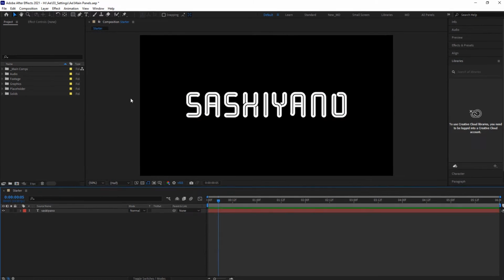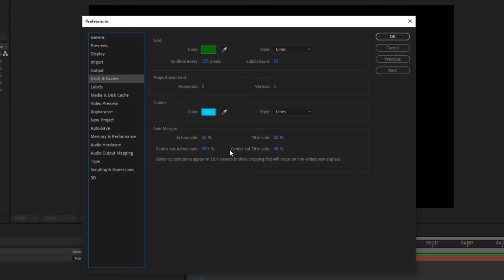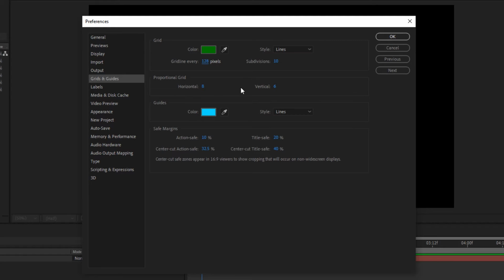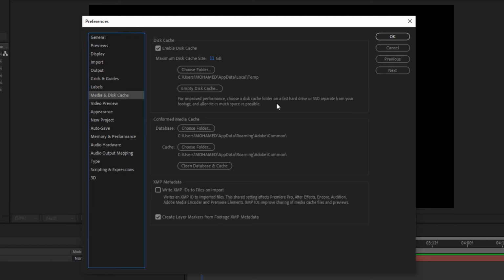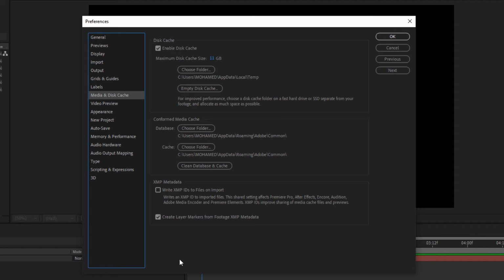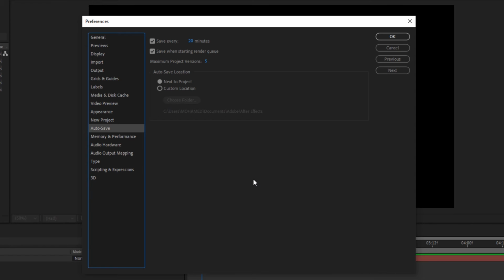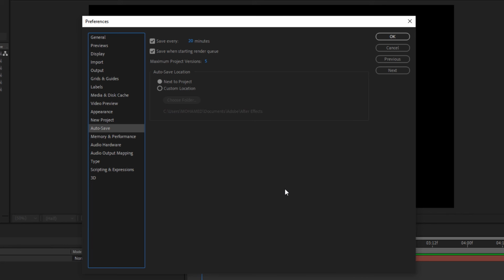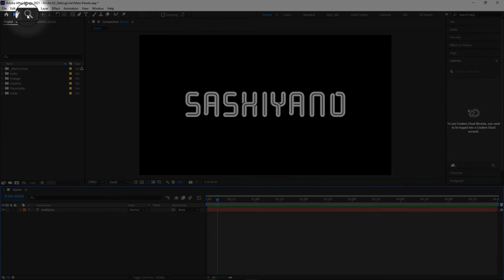Settings in Adobe After Effects⁉️🤔 (2)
In this tutorial, we will talk about adobe after effects settings.